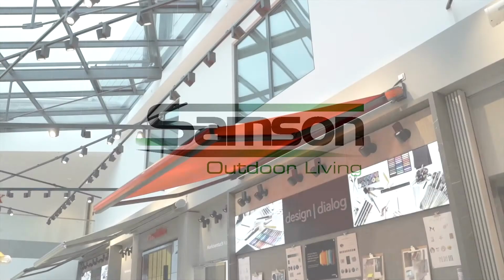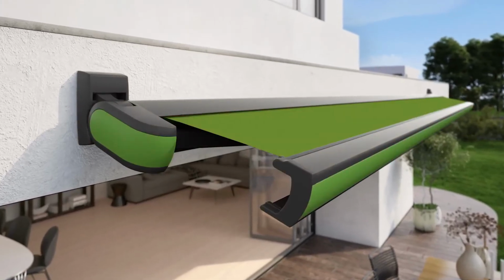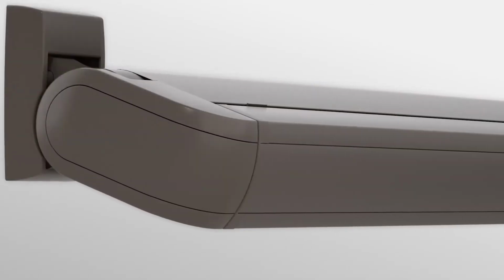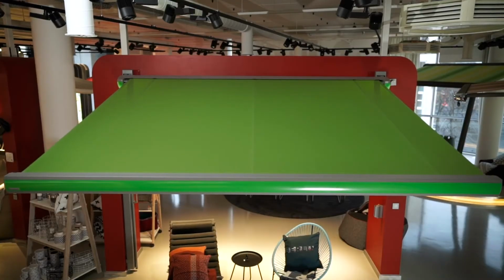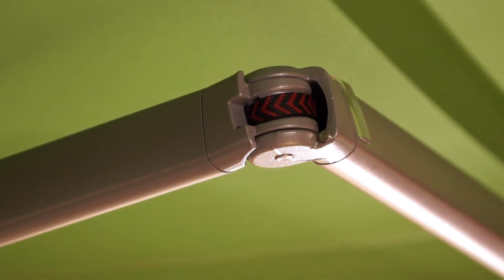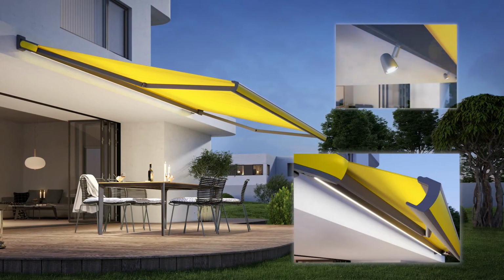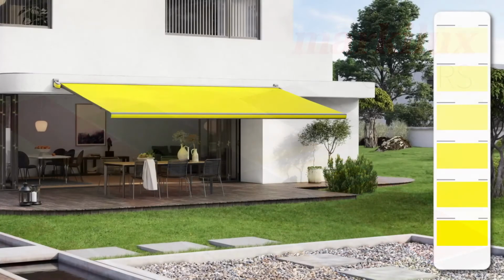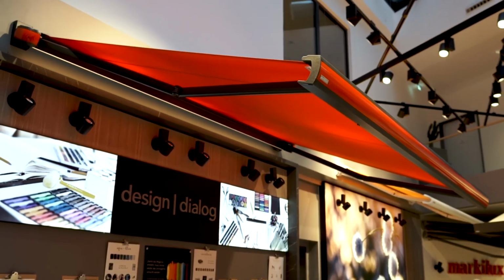The Markilux MX3 Cassette Awning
the Markilux MX-3 full cassette designer awning impresses with its unique shape and individual colour design options! This is a new awning from market leading manufacturer Markilux. Developed and manufactured in Northern Germany this awning offers the very best technical execution of a retractable awning for your home, enabling more outdoor use of your garden, terrace or patio area. It is available made to measure up to 6m wide and with a 3.5m projection also. Manual or electric operation, over 180 fabrics to choose from and superb built in LED lights options, all of which are remote controlled and can use IO technology and Smart Home integration to control from your phone or tablet.
This is an awning for those demanding the very best in design and quality.